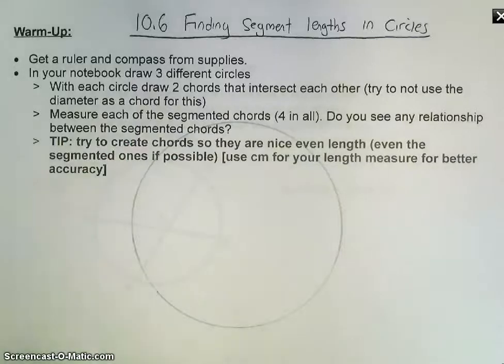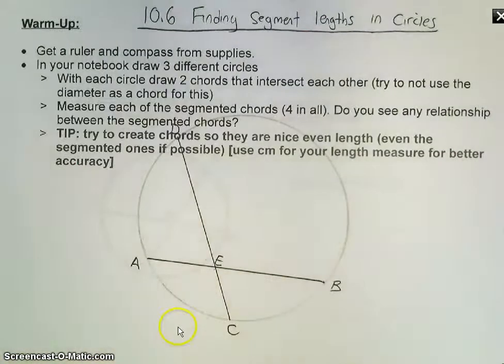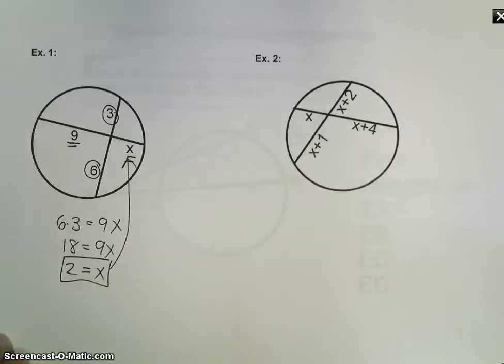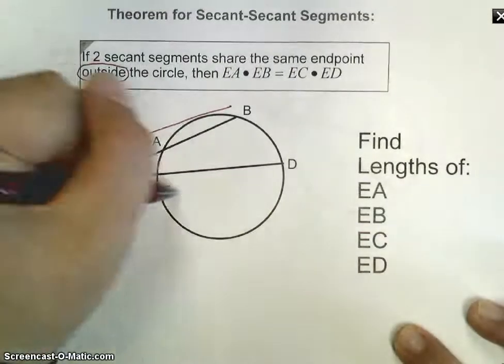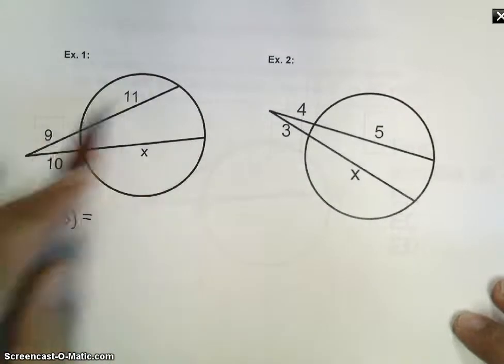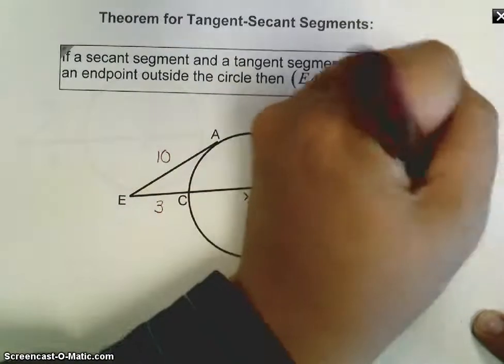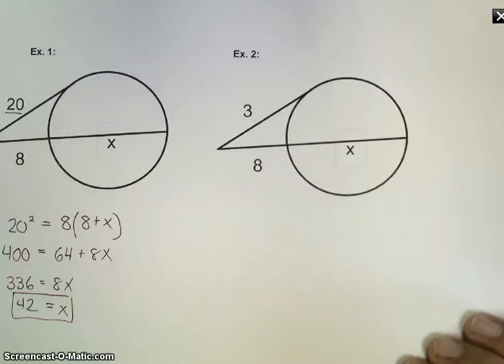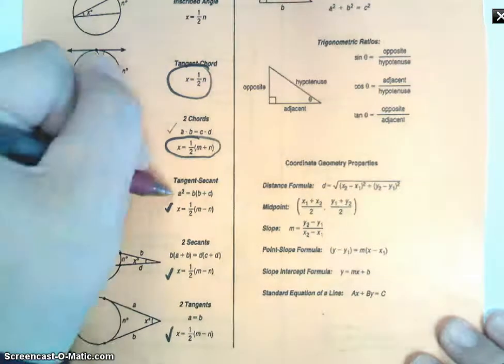10.6 VIDEO Lesson (Segments in Circles)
This video explains the main theorems in 10.6 on Segments and Circles